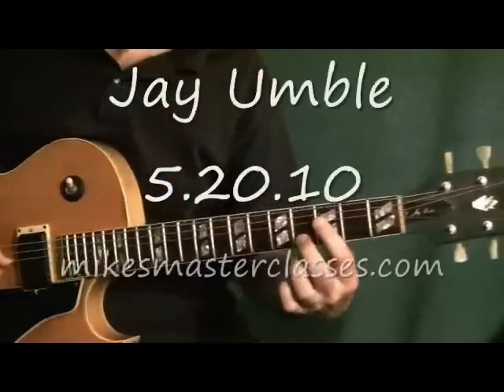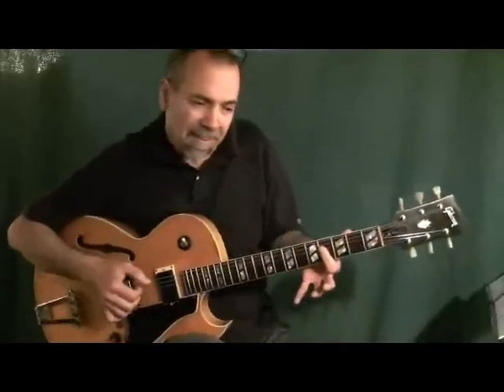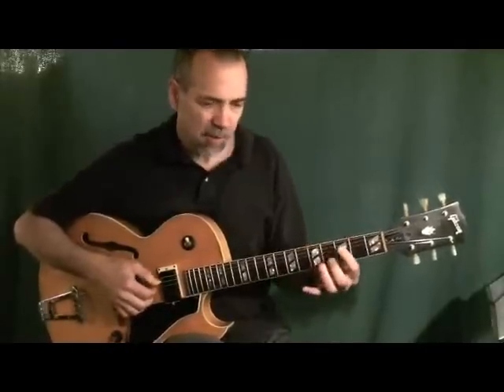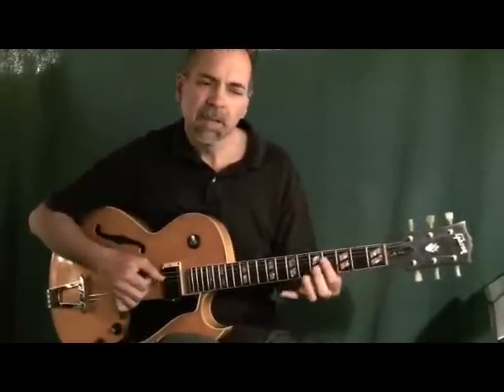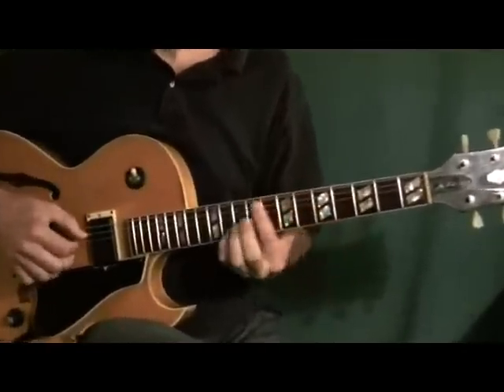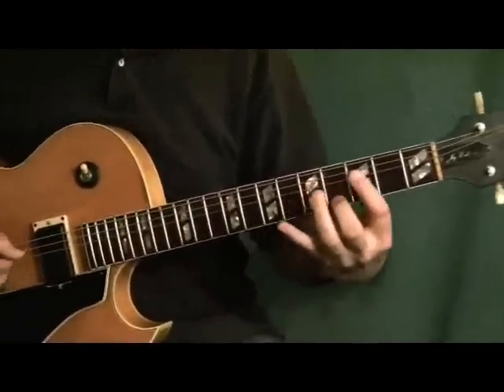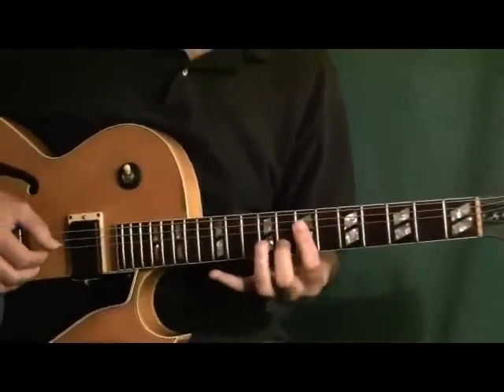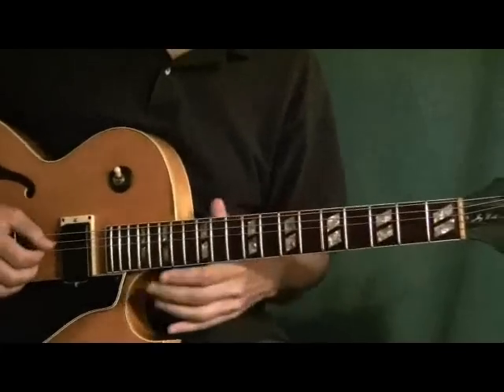Advanced Jazz Guitar: Modern Harmony & Harmonic Concepts - Part II | Jay Umble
Further Expansion of Dorian
 Harmonized Scale (Quartal Harmony)
Blues Applications
Rhythm Changes Applications
Intros
Harmonic Fields Concept